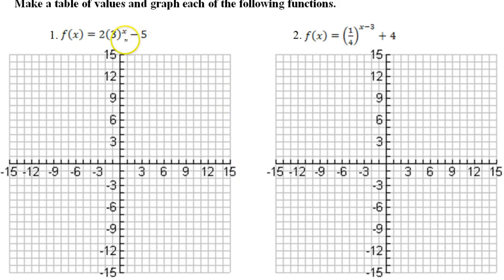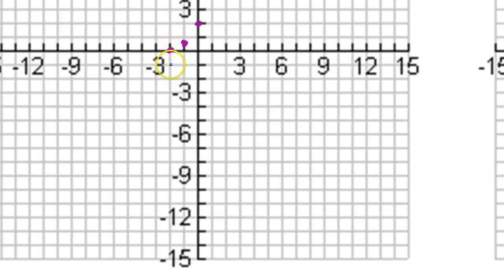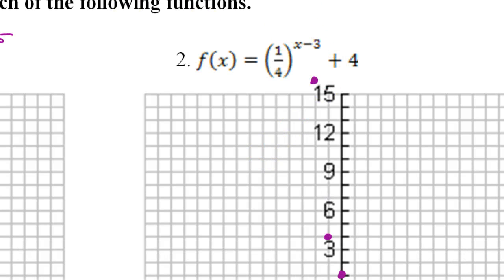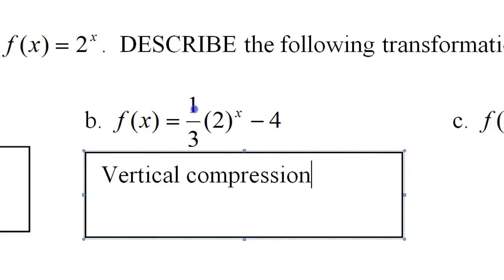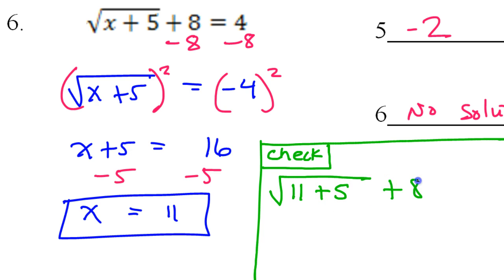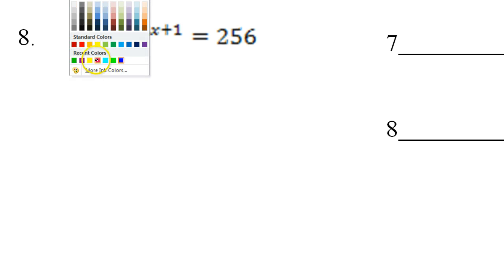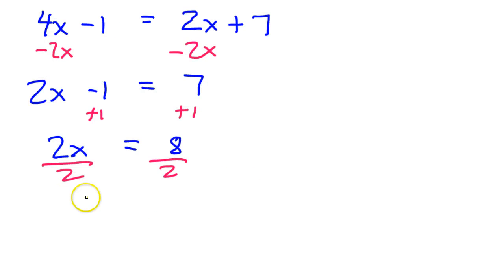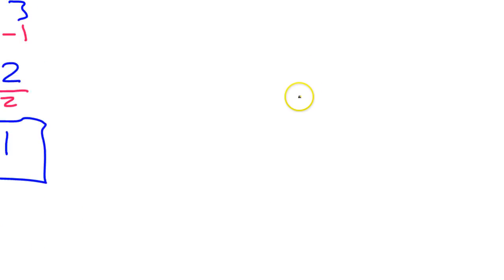Day 16 Test A #1 to #10 Graphing Exponential Functions, Transformations, Solving Equat